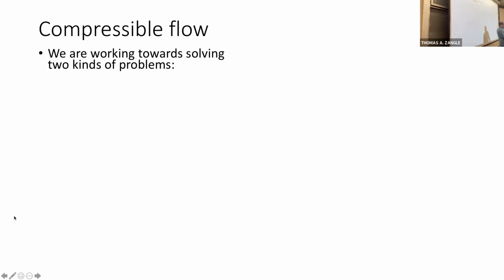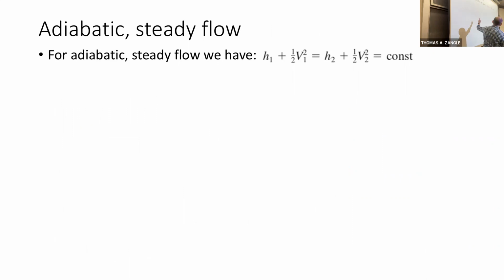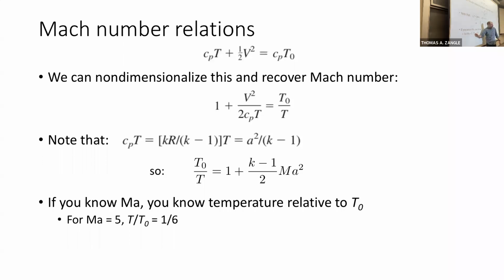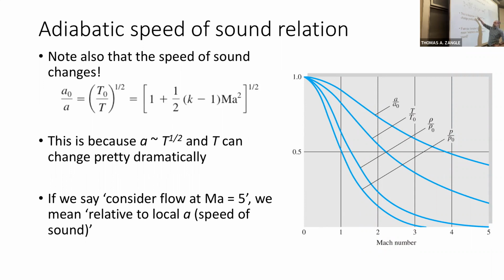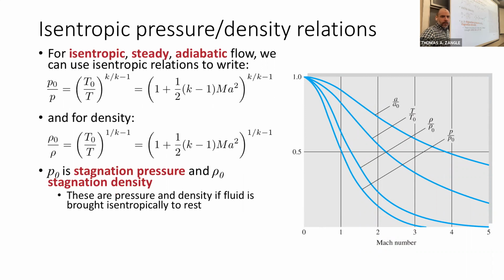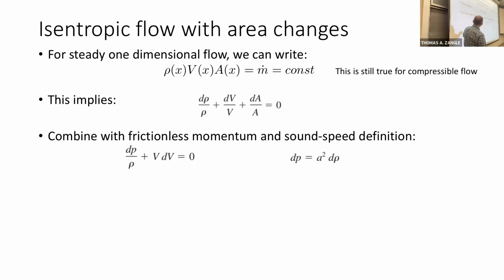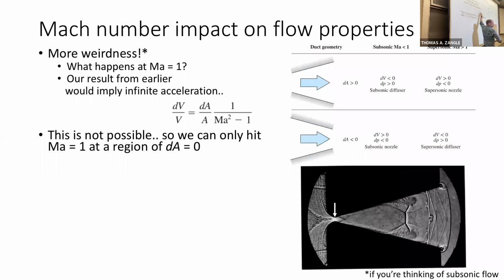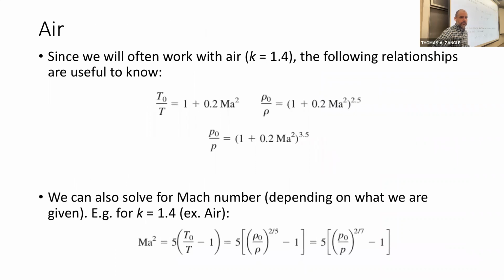CH EN 3353 - Compressible flow with area changes (Nov 23, 2022)